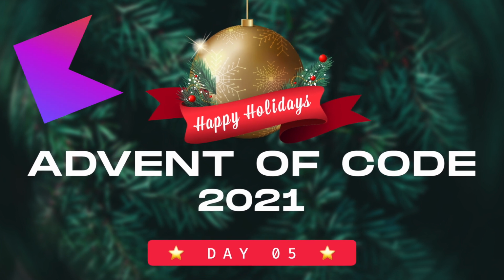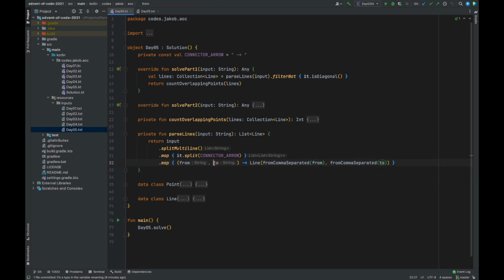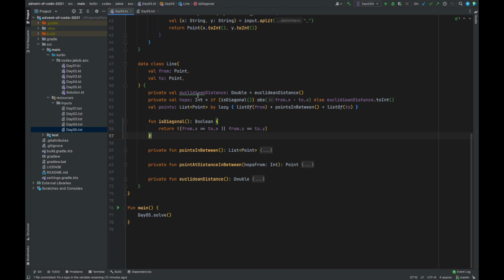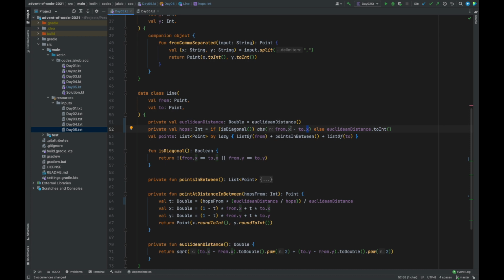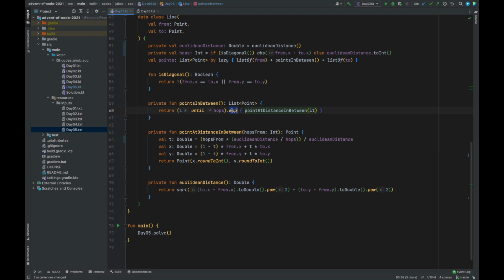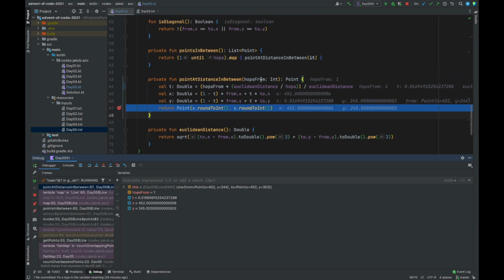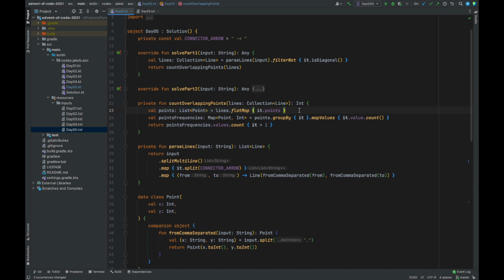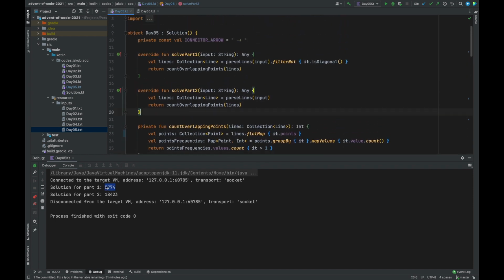Advent of Code 2021 – Day 05 (Kotlin)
Join me for the Advent of Code 2021 which I am solving with Kotlin!

Advent of Code is an online event created by Eric Wastl. It is like an advent calendar with small chocolates but replaced with small, christmas-themed coding challenges, one for each day until Christmas. They typically get more difficult with each day. You can solve them in any language you like. Collect stars by solving puzzles. Two puzzles will be made available on each day in the Advent calendar; the second puzzle is unlocked when you complete the first. Each puzzle grants one star. Good luck!

You can find all the source code that I programmed in this public repository on GitHub

Please join my leaderboard, if you are participating as well: 383007-8cf3f2da

Timestamps:
00:00:00 Part 1 – Explanation
00:03:25 Part 1 – Coding
00:30:40 Part 2